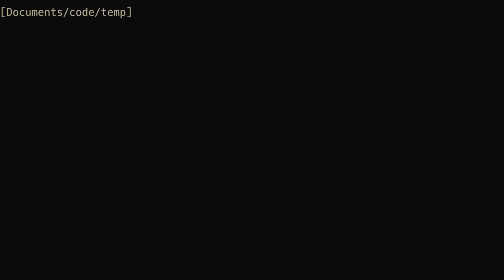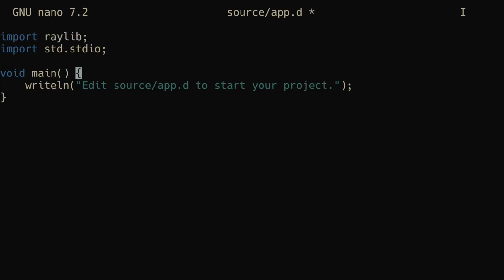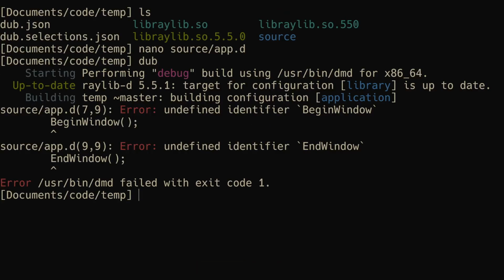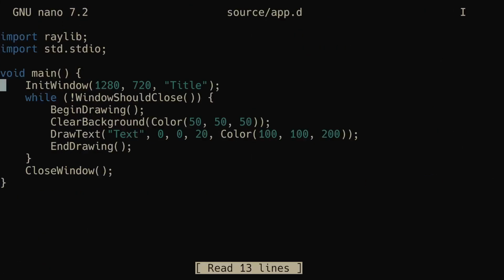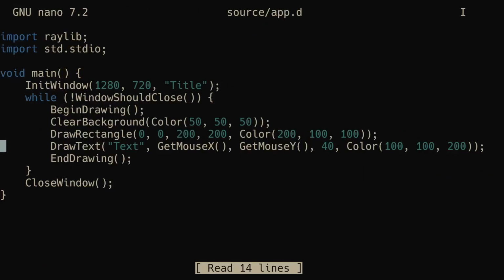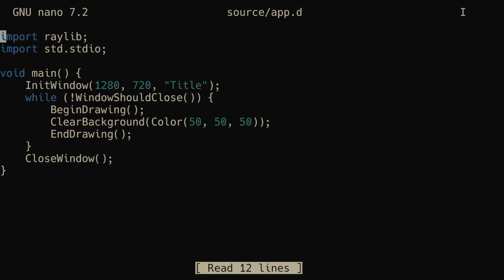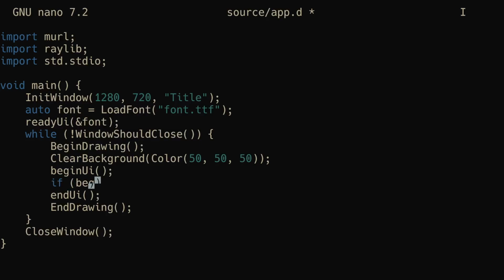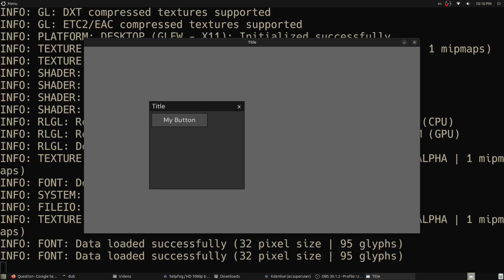Learn Raylib in 10 Minutes & Microui at the End for No Good Reason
Learn how to get started with Raylib in just 10 minutes — yes, really. We’ll set up a simple window, draw some shapes, and by the end... I randomly throw in microui for absolutely no good reason.

Things in this video:
- Dlang
- raylib
- microui